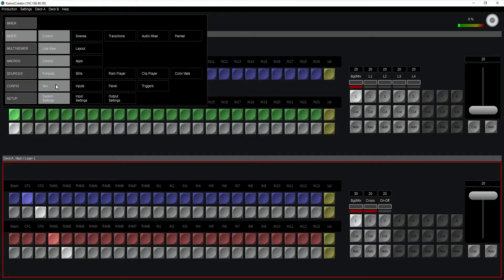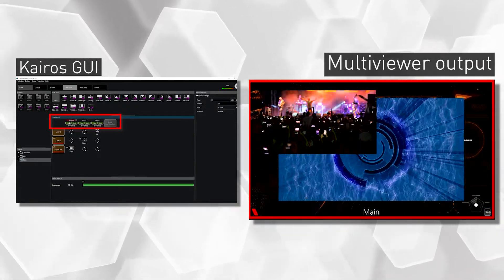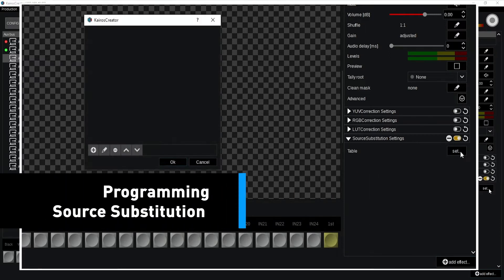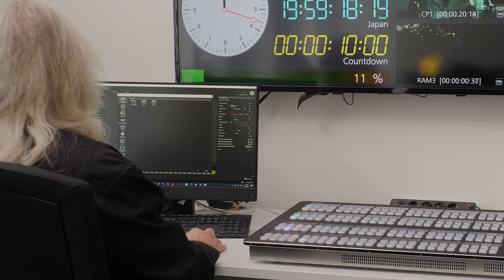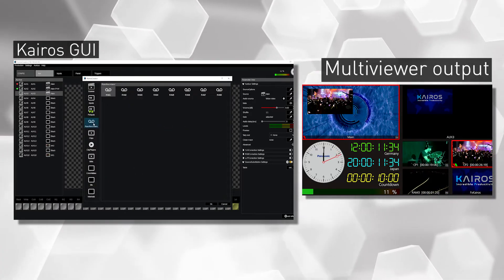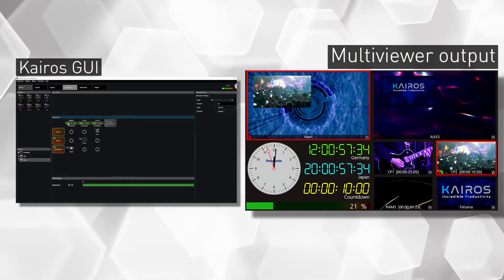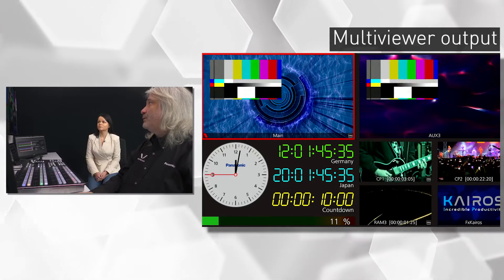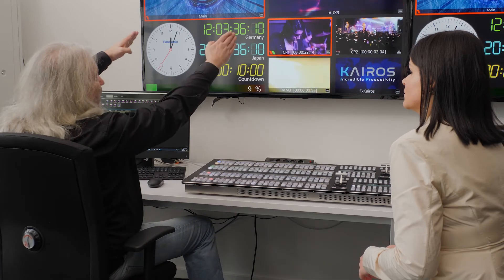How to use Substitution Tables with KAIROS | Panasonic Broadcast & ProAV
On this episode Helge Schenk explains Substitution Tables. These are selectable Aux-Outputs that can be used for bilingual shows, replacing beauty shots, and more. With this feature Kairos allows the operator to replace any crosspoints on the go.

CONTENTS:
00:55 AUX Buses configuration
02:29 Programming Source Substitution